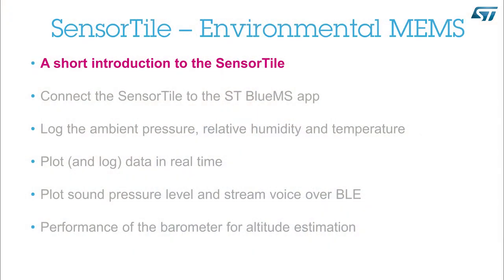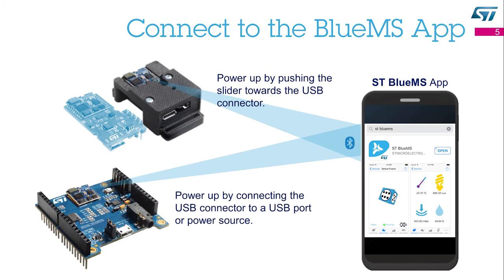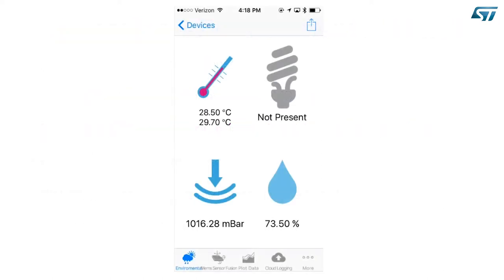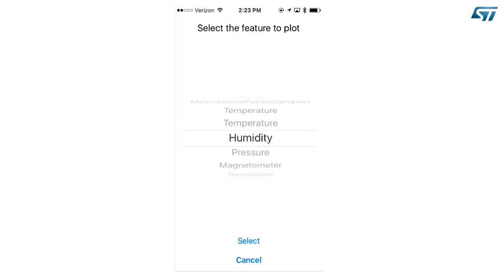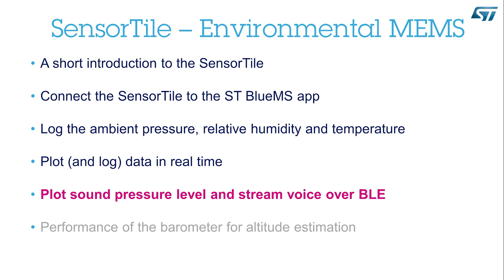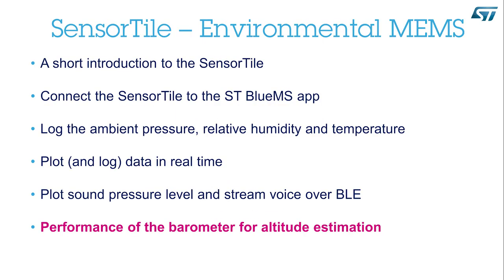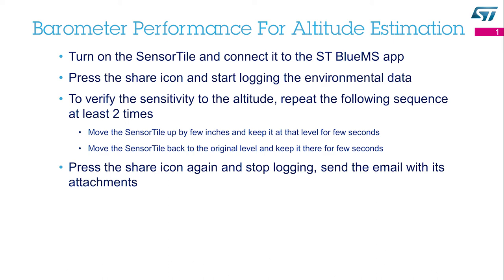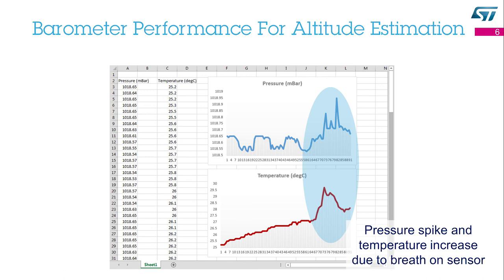Environmental MEMS Sensor using the SensorTile and the ST BlueMS App